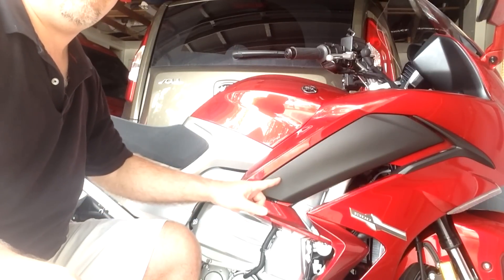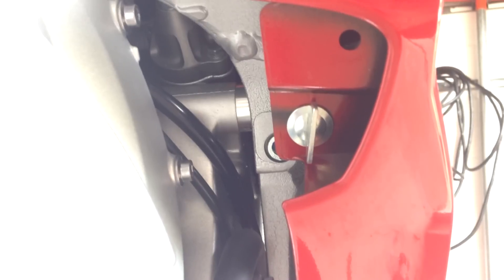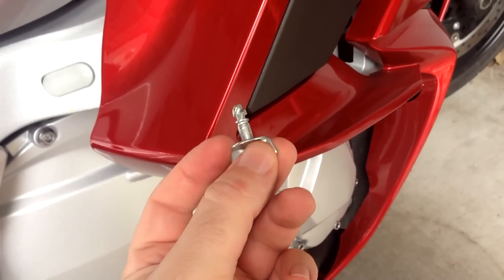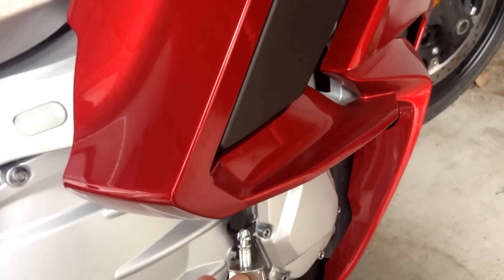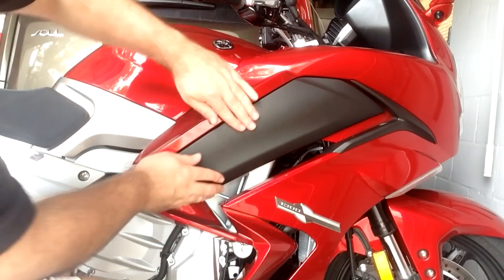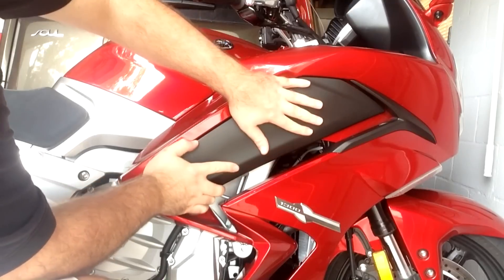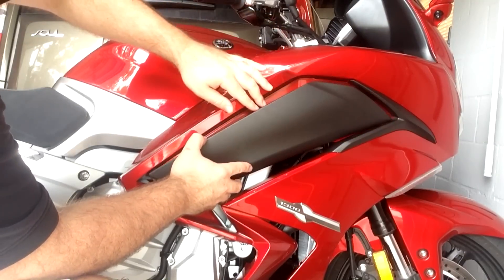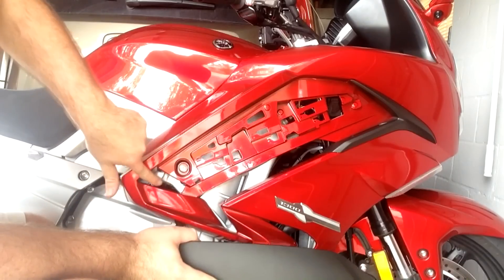How To Adjust The Yamaha FJR 1300 Side Cowlings